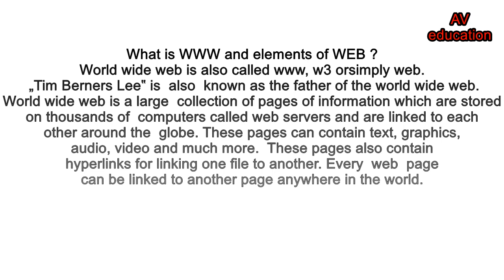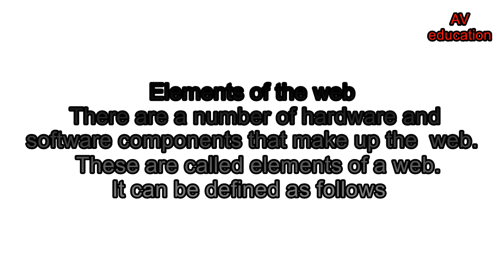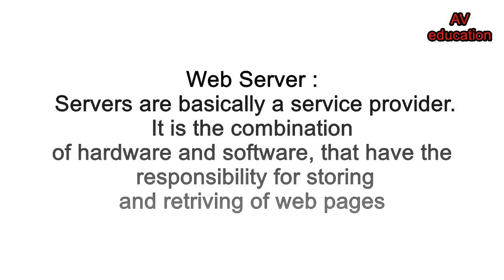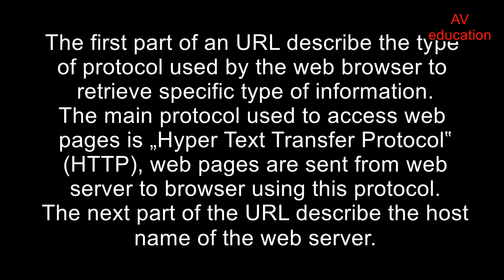What is WWW and elements of WEB? with simple definaton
World wide web is also called www, w3 or simply web. „Tim Berners Lee‟ is  also  known as the father of the world wide web. World wide web is a large  collection of pages of information which are stored on thousands of  computers called web servers and are linked to each other around the  globe. These pages can contain text, graphics, audio, video and much more.  These pages also contain hyperlinks for linking one file to another. Every  web  page can be linked to another page anywhere in the world.  Elements of the web  There are a number of hardware and software components that make up the  web.  These are called elements of a web. It can be defined as follows